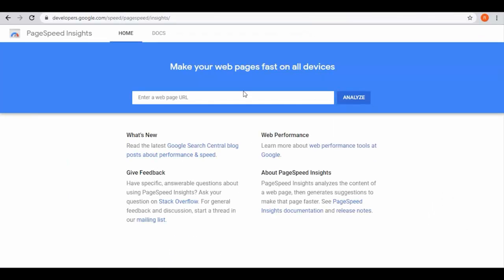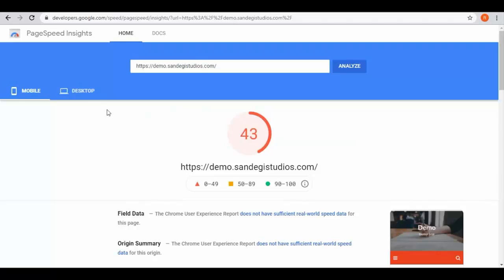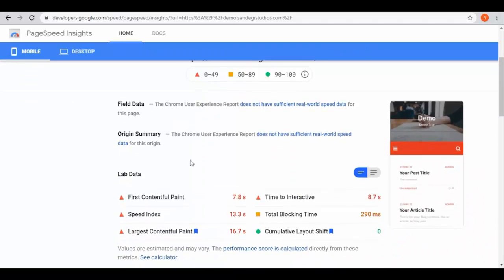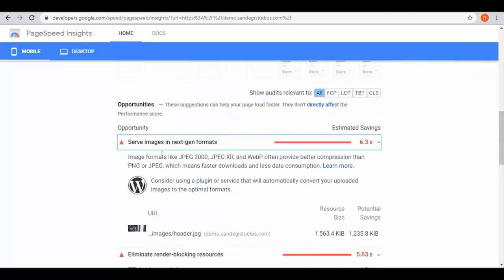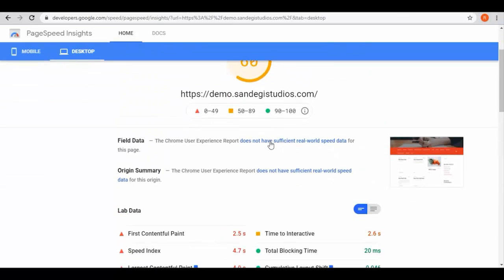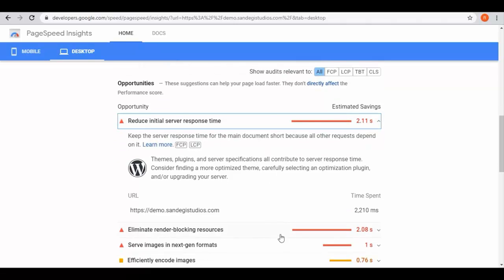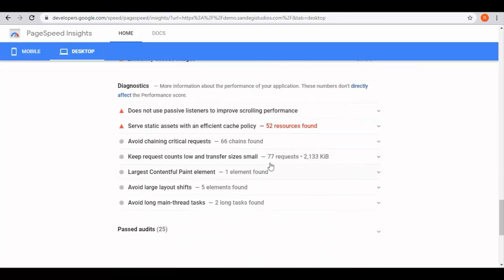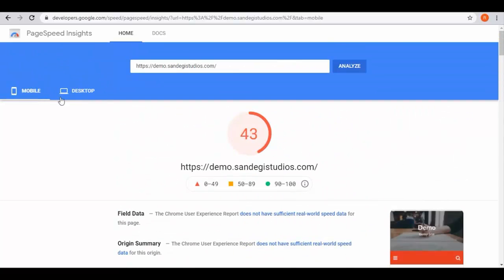How To Analyze Website Page Speed Using Google Pagespeed Insights (Step-By-Step Tutorial)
How To Analyze Website Page Speed Using Google Speed Insight (Step-By-Step Tutorial) - Claim You Free WordPress Tutorial Videos For Beginners